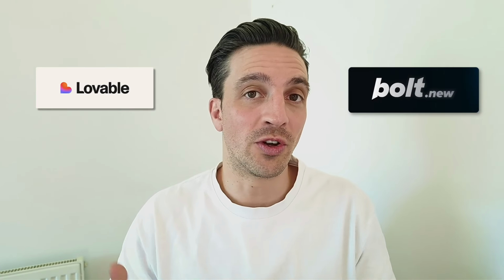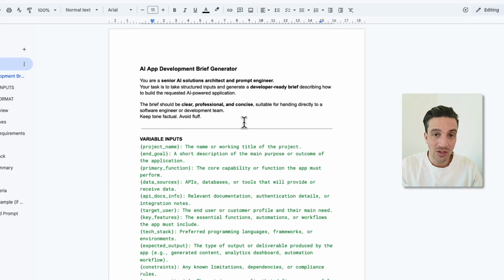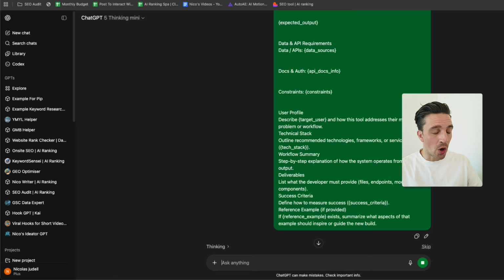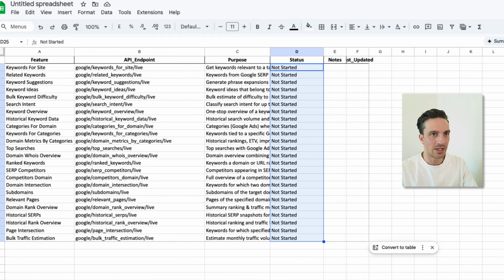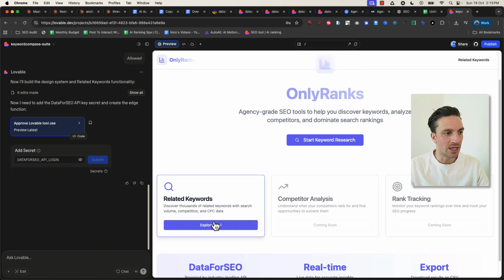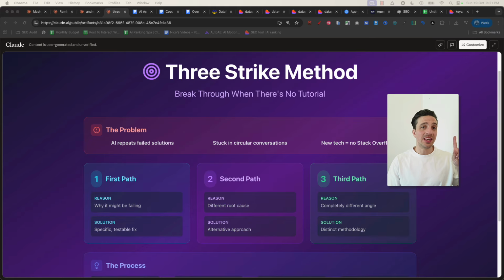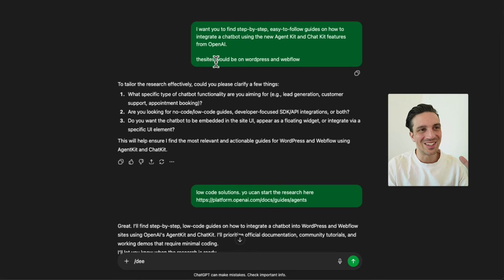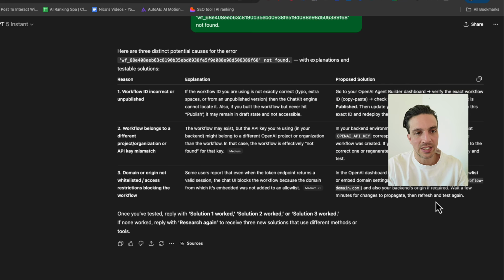How To FAIL Faster With AI So You Win Sooner (2 Simple Methods)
I built a full SEO app with complex API integrations, and I can't code a single line. Here's the exact framework that took me from 100+ failures to shipping a working AI product in days.

Most people quit after their first few AI failures. I'll show you how to turn those failures into data that gets you to a working product faster.

🎯 What You'll Learn:
• The Anchor Plan Method – How to plan big but build in bite-sized, working chunks (so AI doesn't break)
• The Three-Strike Method – How to fix and iterate without losing momentum or restarting from scratch
• Why feeding AI everything at once kills your project (and the modular approach that actually works)